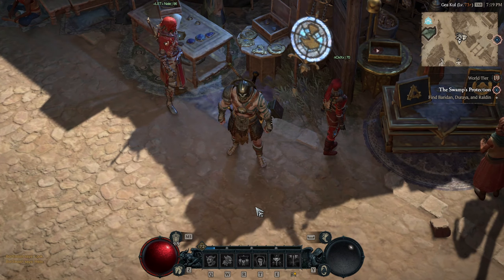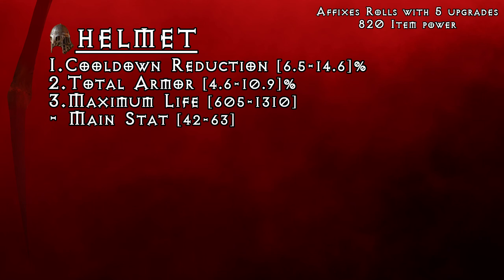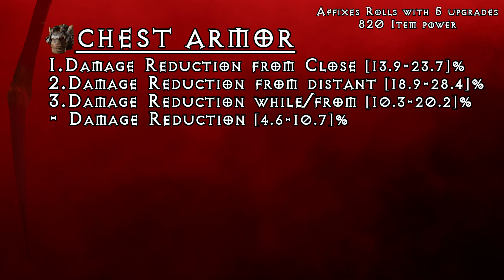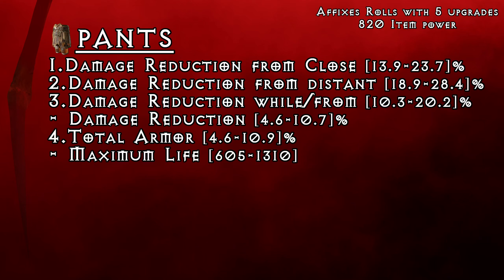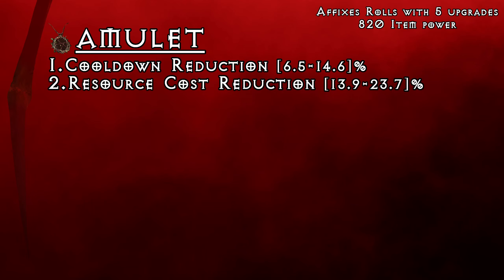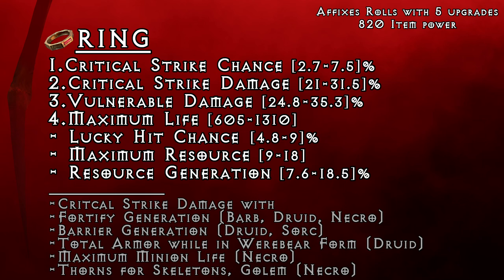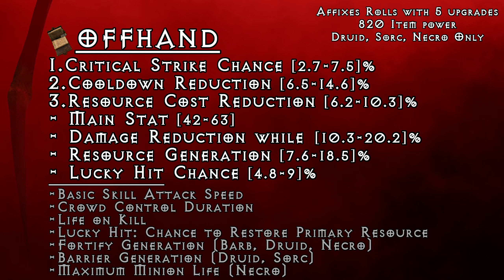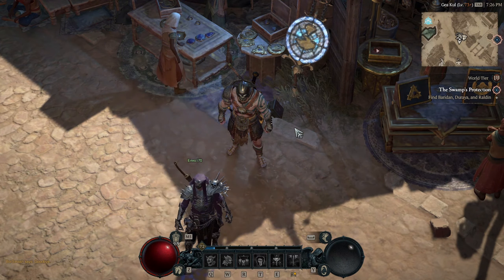[OUTDATED] What Stats to Get On Your Gear - Diablo 4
In this Diablo 4 guide I will go over what affixes I usually look for on my gear. I will go over every gear slot, giving you some of my thoughs and alternative options when there is more than one obvious choice. I hope this will help you determine what are good drops in D4.

00:00:00 Intro
00:00:38 Helmet
00:01:49 Chest Armor
00:02:15 Gloves
00:02:46 Pants
00:03:06 Boots
00:03:25 Amulet
00:04:04 Ring
00:04:41 Weapon
00:05:08 Offhand
00:05:28 Shield
00:05:49 Ending Words